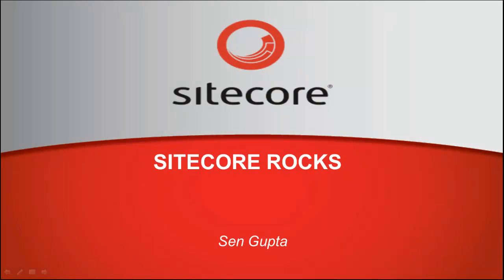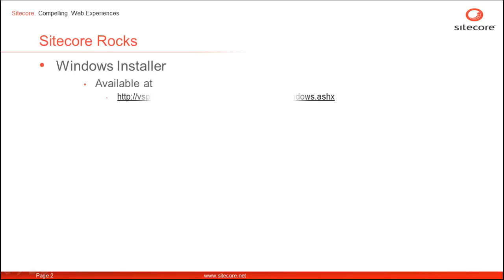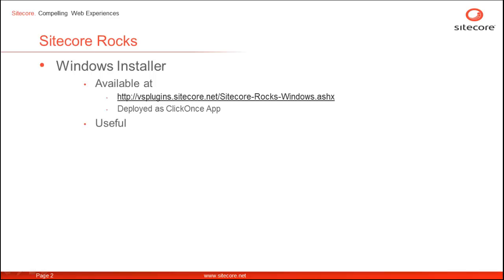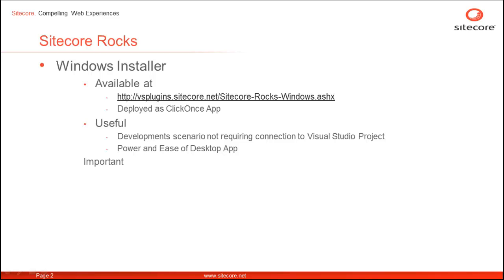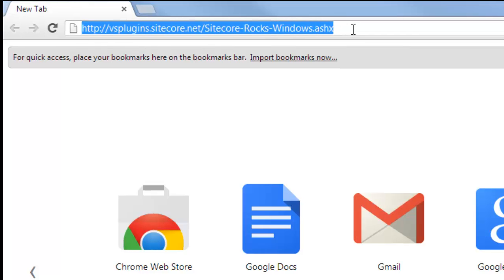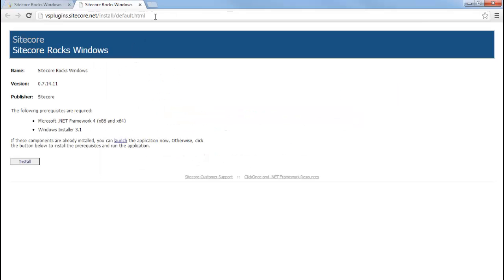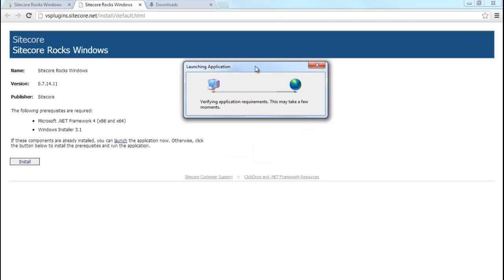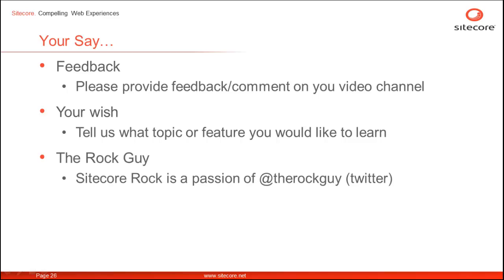Sitecore Rocks Training : Installation Series - Sitecore Rocks Windows Desktop Installer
In this small demo, we will learn how to install Sitecore Rocks for Windows Desktop. Sitecore Rocks for Window doesn't need VS studio to be installed on target machine. Watch in HD Full Screen Mode for the best experience.